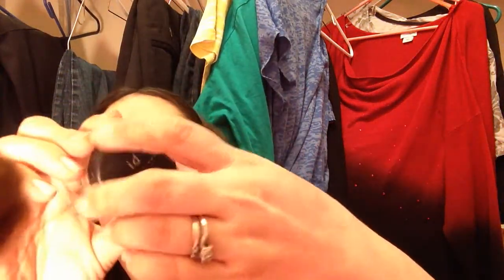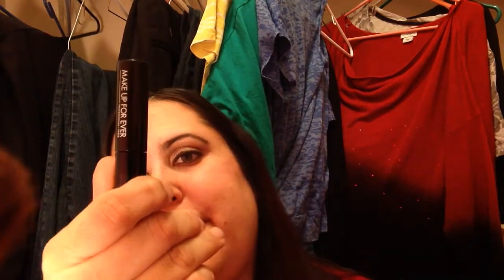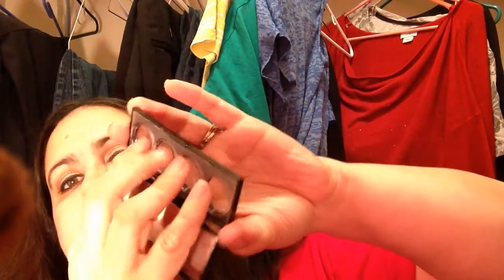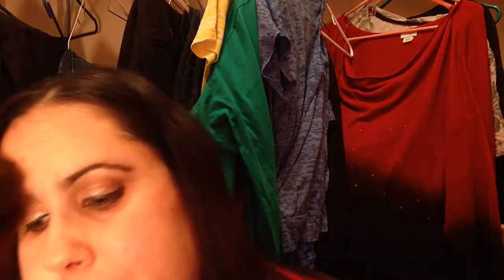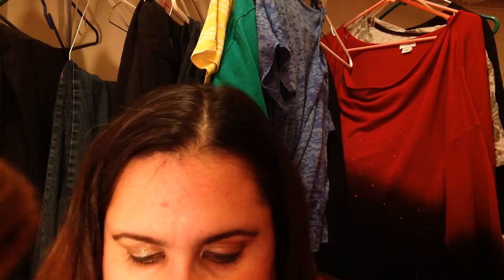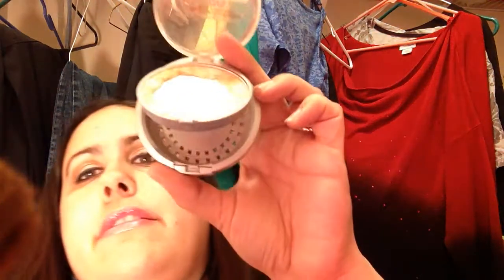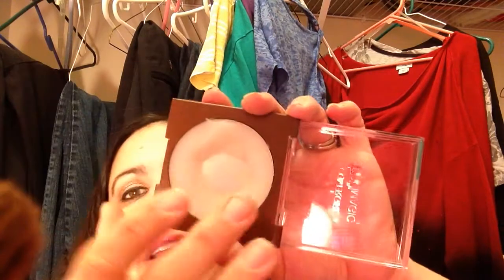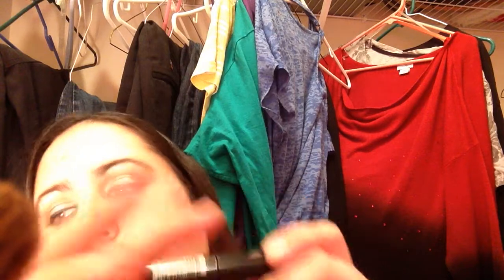Project 500 pan update #2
My 2nd project 500 pan update!!! 6 down, 494 to go!!!